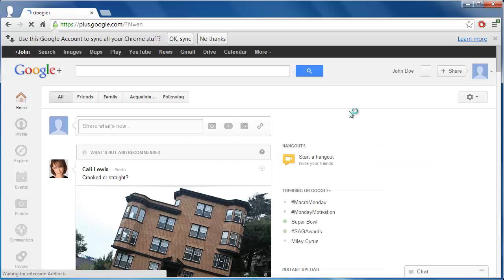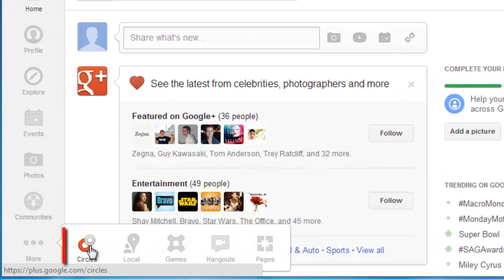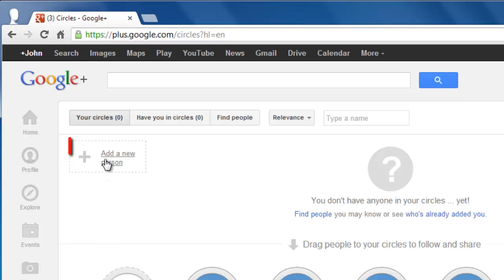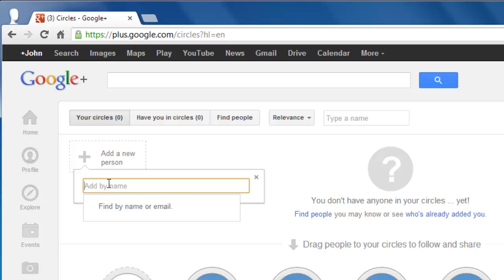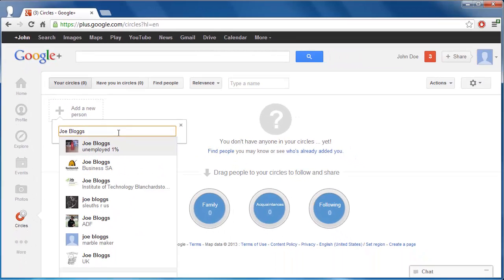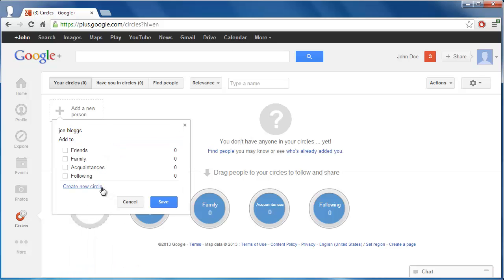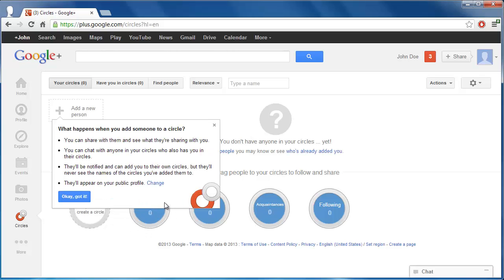How to Invite Friends on Google Plus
This tutorial will show you how to invite friends on Google Plus.

In this tutorial, you will learn how to invite Google plus friends. Google plus is a social networking application wherein you can create "circles" that you can then and add friends and acquaintances to.

Step # 1 -- Navigating to Circles

To invite a friend to your Google plus network, first you will need to login to your Google plus account (if you don't yet have an account, you can create one Next, locate and click on the "Circles" icon which is found towards the bottom of the left navigation bar icon list on your Google plus homepage.

Step # 2 -- Loading the Friend Search Box

On the next screen, click on the "Add a New Person" icon in the upper left-hand corner. This will bring up a search box where you are able to search your contact list by name or email address to find people who you would like to invite to join your Google network.

Step # 3 -- Inviting the Person to Join your Network

Begin typing the person's name or email address and when you see their name come up, click on it, then choose the circles you would like to add the person to from the choices, and click "Save." Your friend will receive an automated invite to join your network.

That's it, you have now learned how to successfully invite Google plus friends.